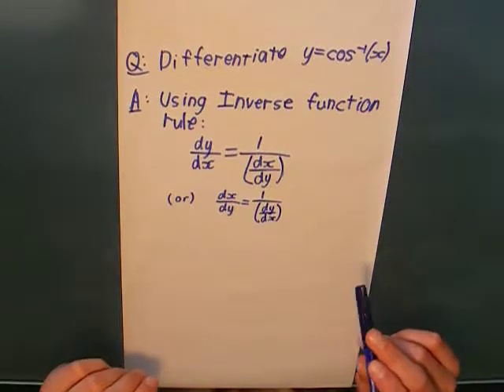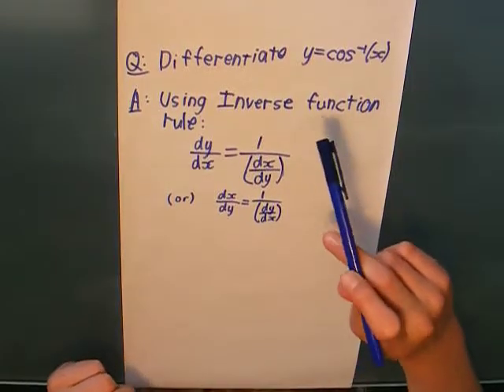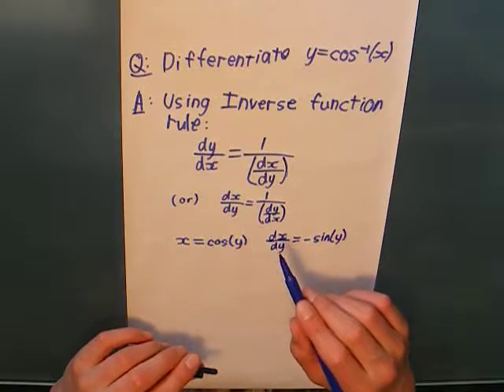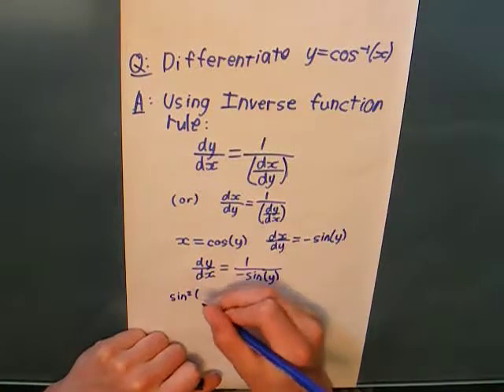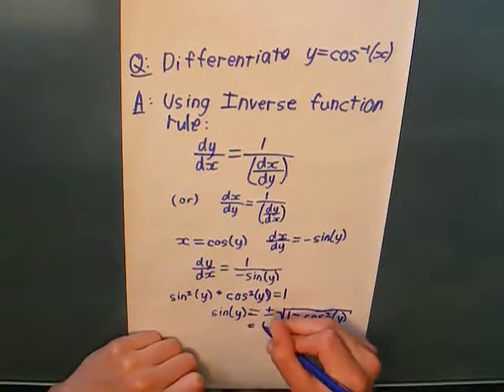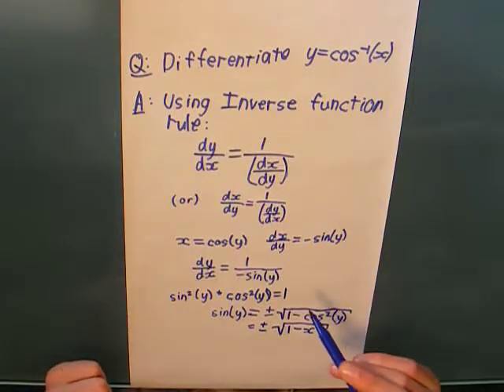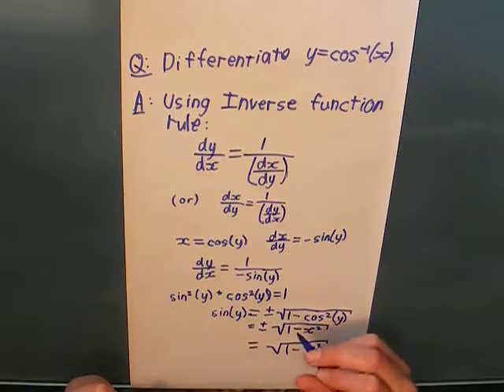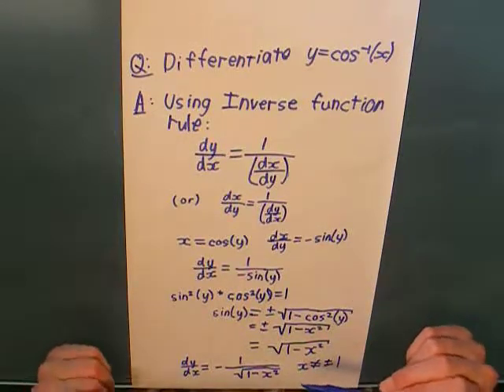Differentiating inverse functions using the inverse functions rule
This is a worked example on how to differentiate inverse functions using the inverse functions rule.

What I was trying to explain in the vidio is that:

y=cos^-1(x) implies y in interval [0,pi] implies sin(y) non negative implies +ve square root.